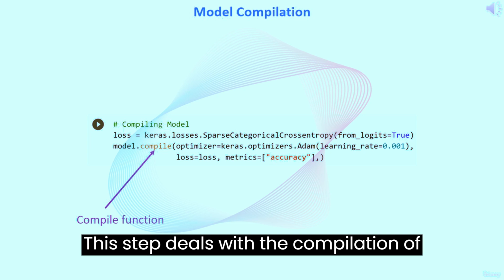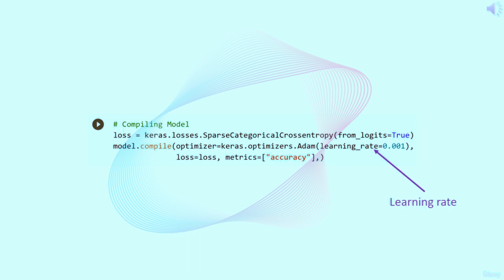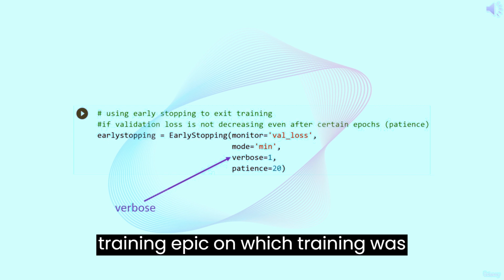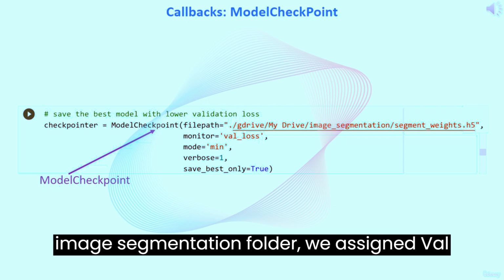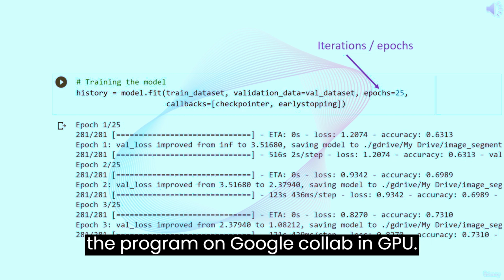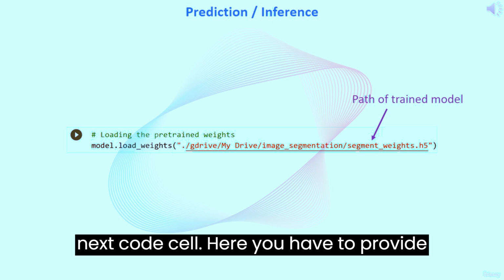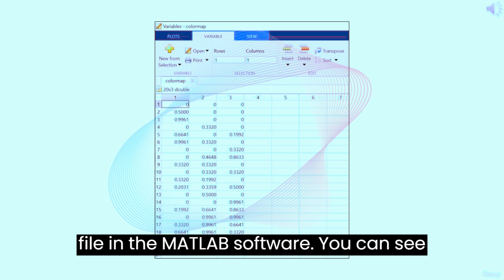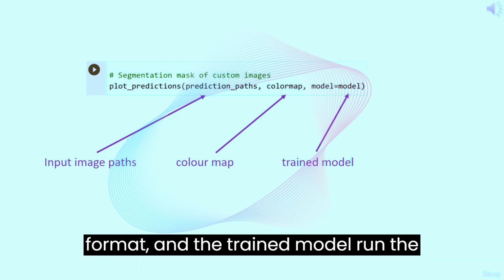image segmentation -prediction part